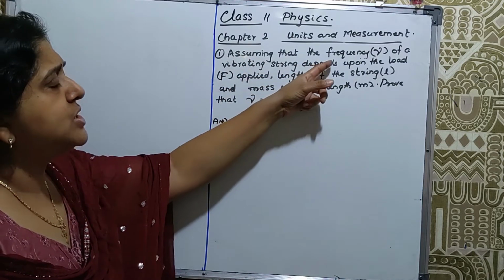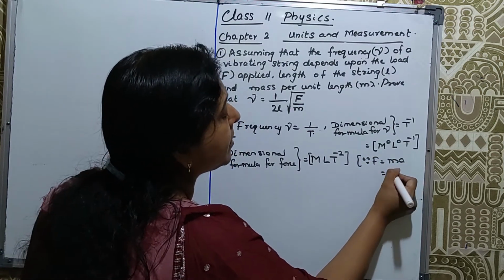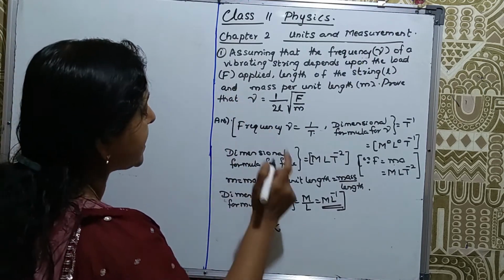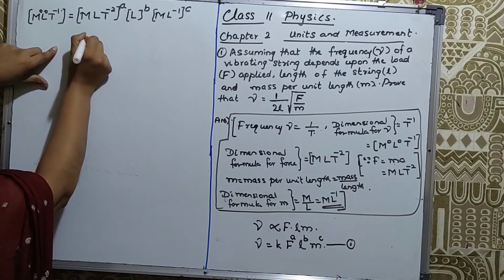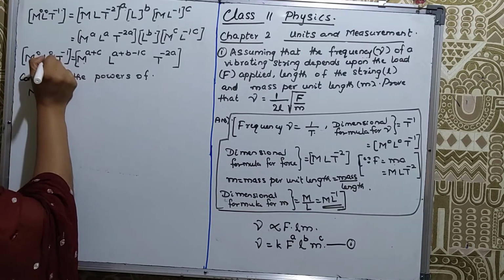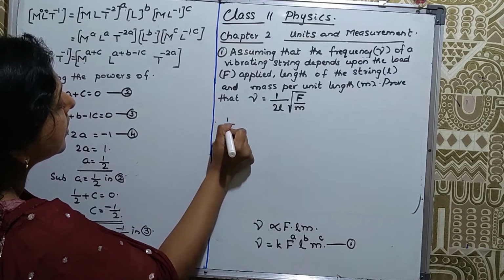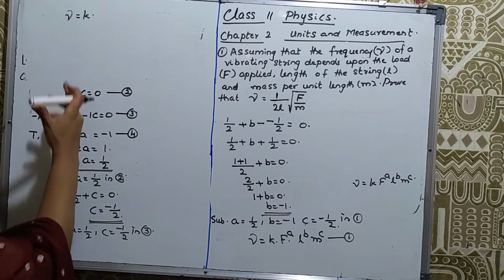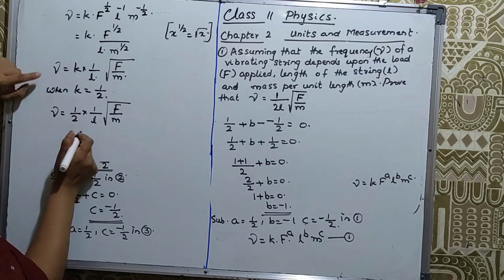Important Extra Questions - Chapter 2 - Units and Measurements - CBSE Class 11th Physics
Important Extra Question   Chapter 2   Units and Measurement   CBSE Class 11th Physics